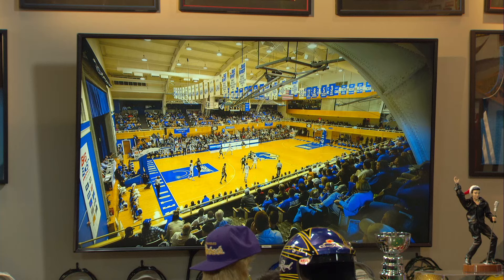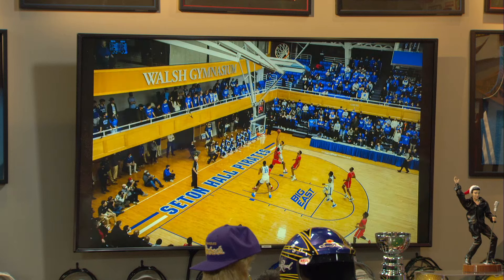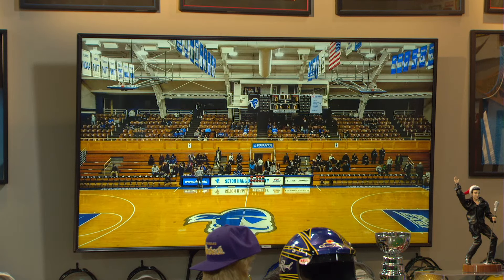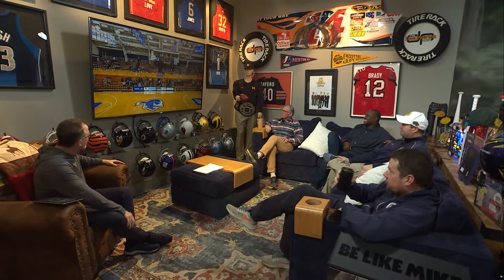Morning Meeting: A Closer Look At Seton Hall's Walsh Gymnasium | 01/18/24